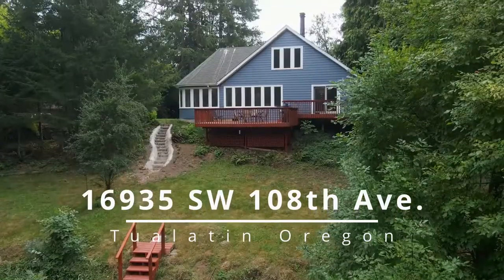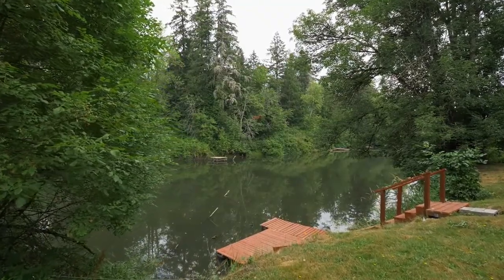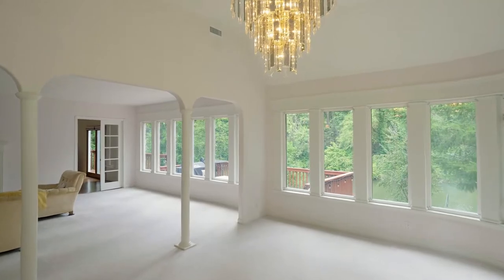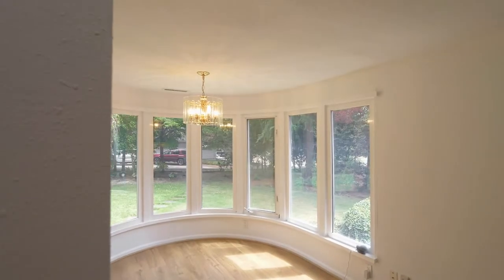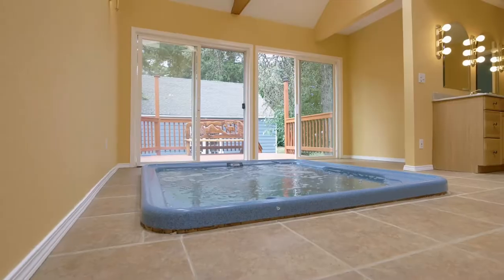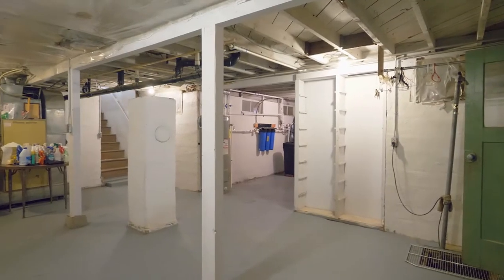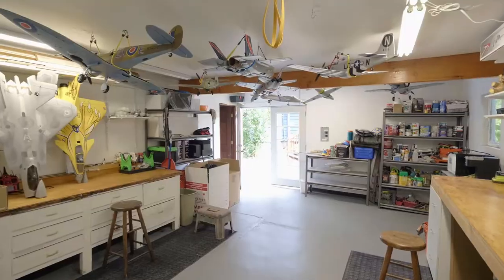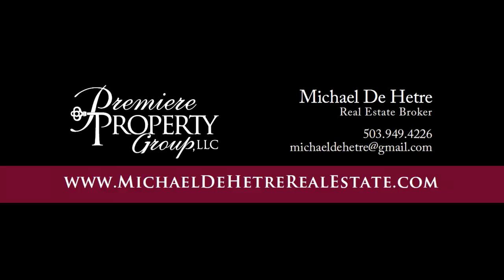Secluded Riverfront Retreat in Tualatin ~ Video of 16935 SW 108th Ave. ~ Oregon riverfront homes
Enjoy a life of peace and privacy with this rare opportunity to make this 1.36 acre property bordering the Tualatin River your own private retreat. 3,347 sq ft | 3 bedrooms | 2.5 baths. Additional 1700+ unfinished sq ft upstairs (with windows) that can be converted to livable space. Separate 27 x 26 shop with storage and upstairs loft.. Contact Michael De Hetre with Premiere Property Group.